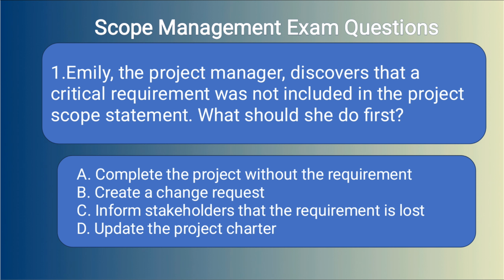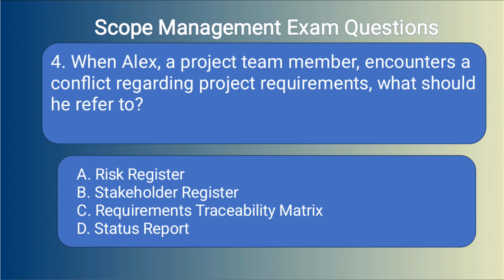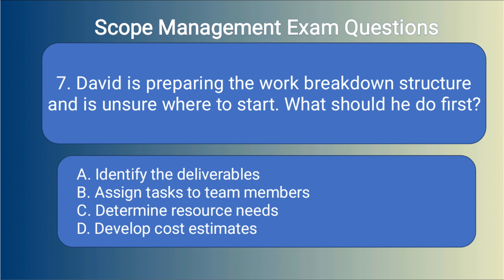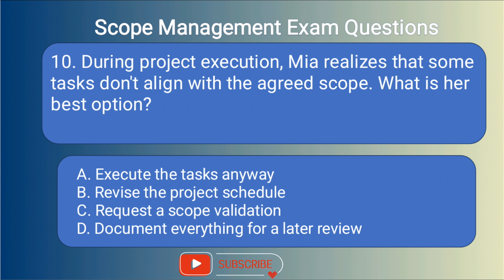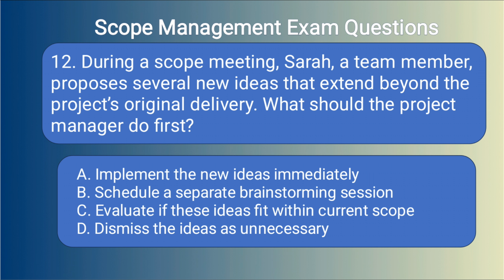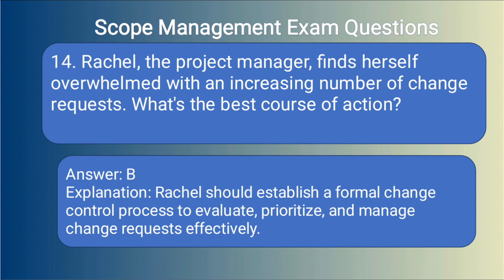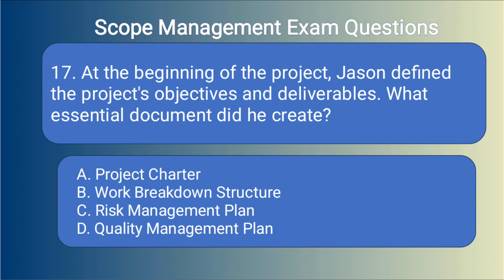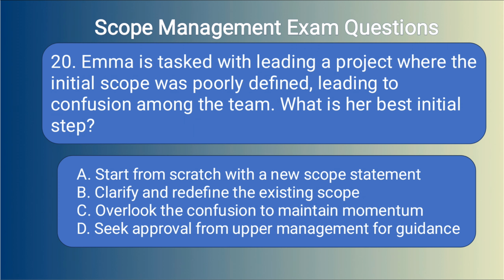PMP Scope Management 20 Exam Preparation Questions with Solutions.